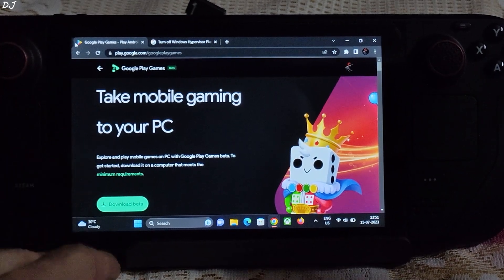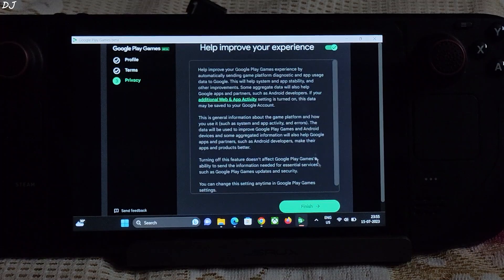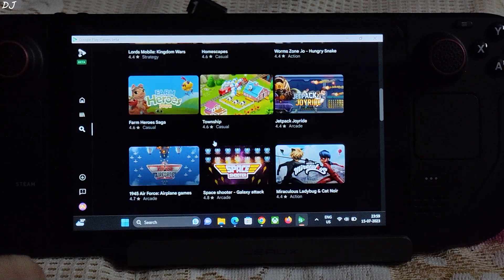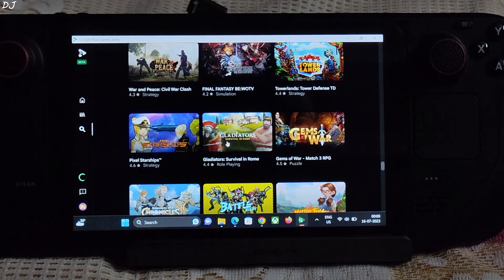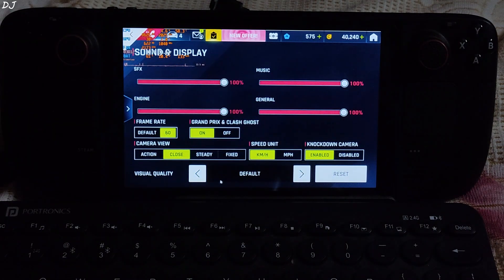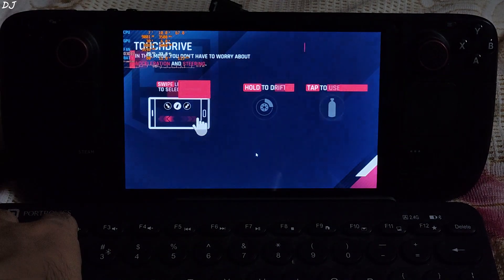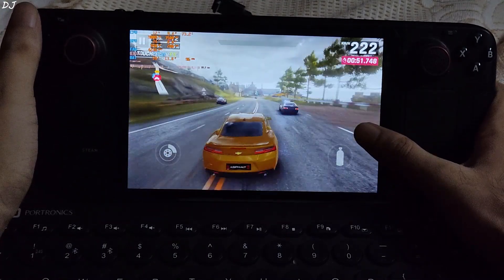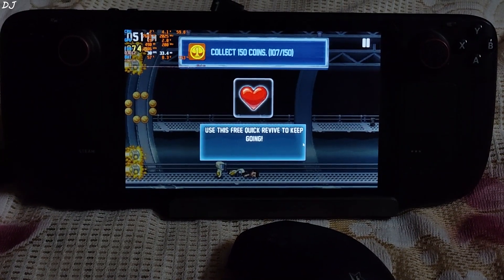Testing Google Play Games [Beta] on a Budget Windows PC [Steam Deck] | Play Android Games on Windows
Testing Google Play Games [Beta] on Steam Deck 512 gb variant [ Windows 11 ] . Asphalt 9 & Jetpack Joyride running off an SSD [SK Hynix BC711] . UMA Buffer Size set to 4gb . Virtual Memory Size set to 16gb . Video recorded using Poco F5 . Ambient Temperature : 29 degree Celsius .

2023 Steam Deck Ultimate Windows 10 / 11 Guide | Debloating & Configuring Windows to Run like Steam OS :

Timestamp :

- Introduction : 00:00
- Google Play Games Setup : 00:29
- Google Sign In : 00:50
- Input Controls : 01:02
- Enable Windows Hypervisor Platform : 01:17
- Game Library : 01:51
- Launching Asphalt 9 : 3:06
- Google Play Interface Settings : 03:33
- Asphalt 9 Settings : 03:56
- Gameplay [Keyboard Controls] : 04:21
- Gameplay [Touch Controls] : 04:58
- Launching Jetpack Joyride : 06:11
- Gameplay [Mouse Controls] : 06:19